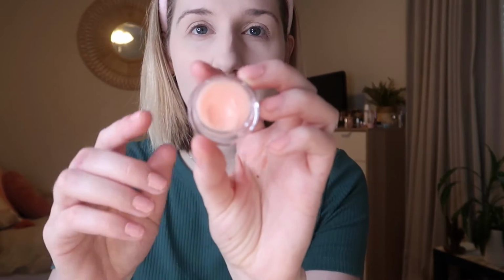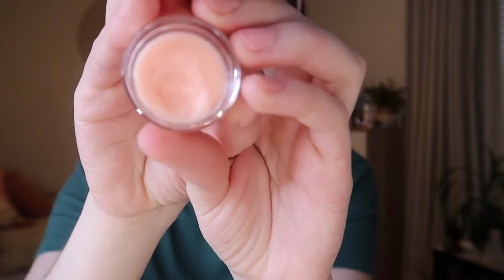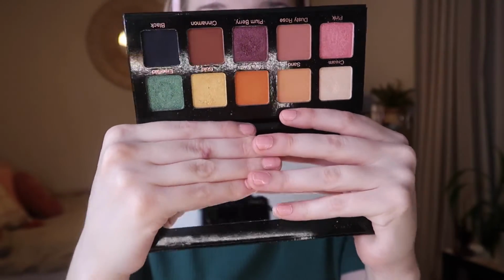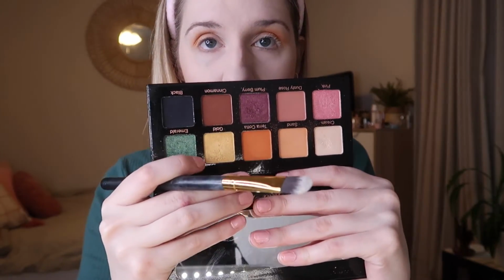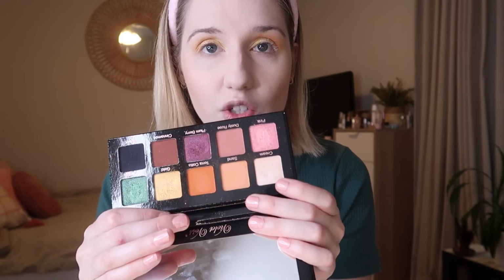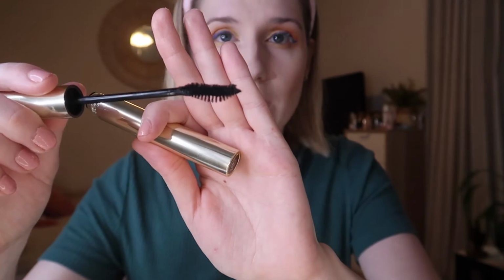Boxycharm Base & Premium Try-On | May 2020